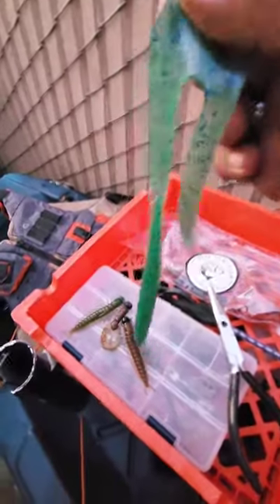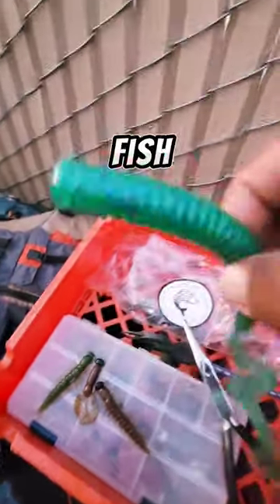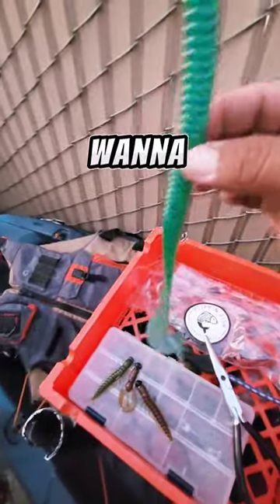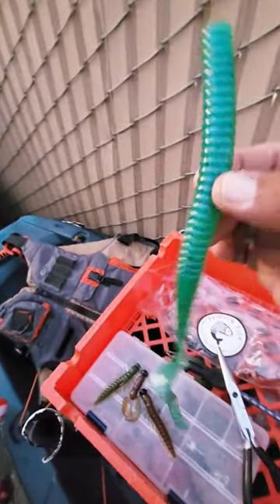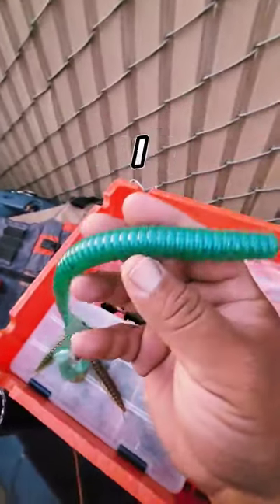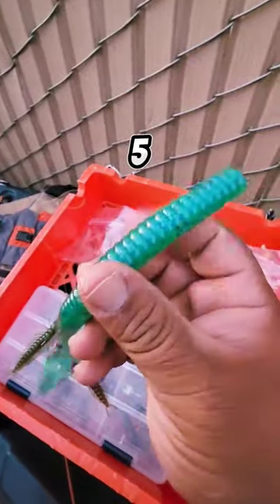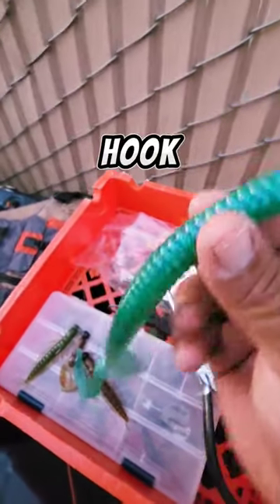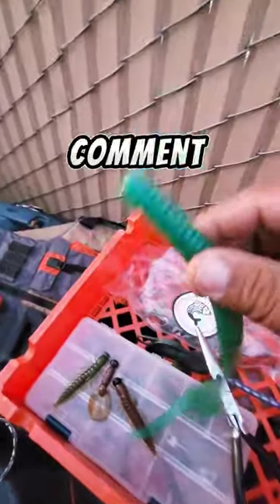How would you rig this up...This 11 inch worm was sent to me by @flippin_fish_tn